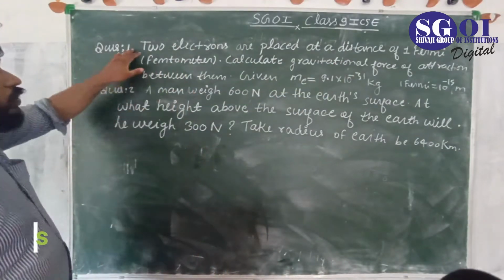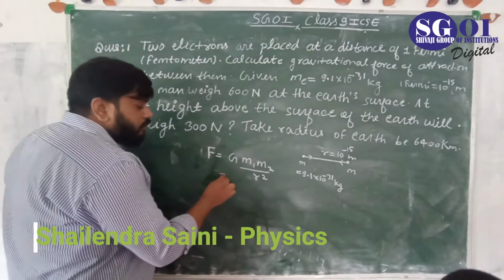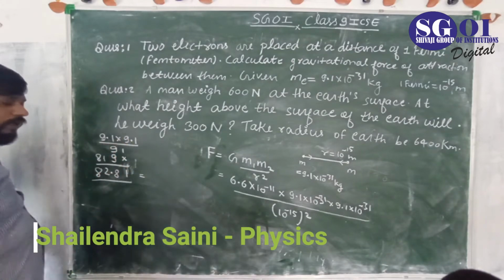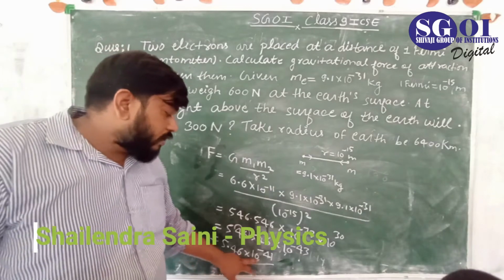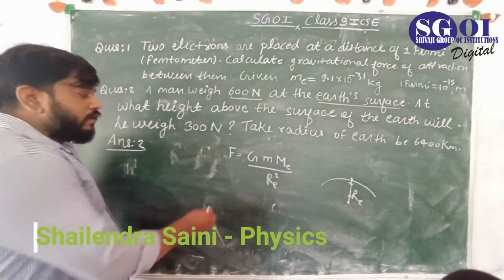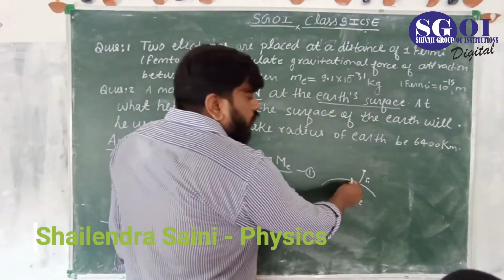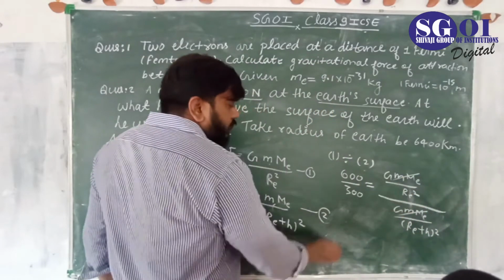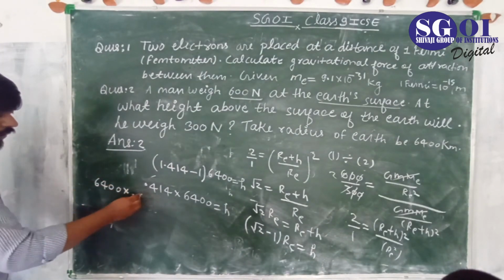SGOI CLASS 9 icse Physics 21 AUGUST 2020